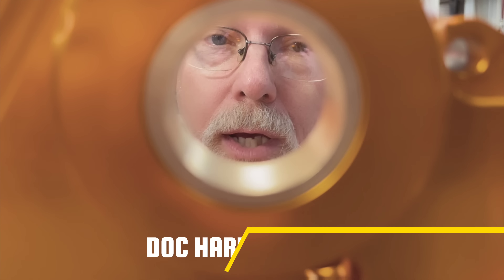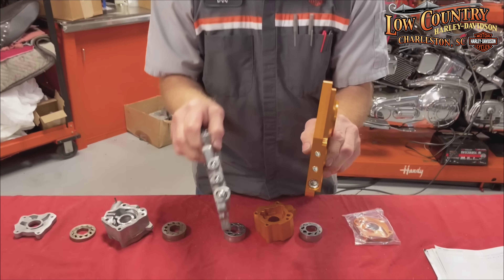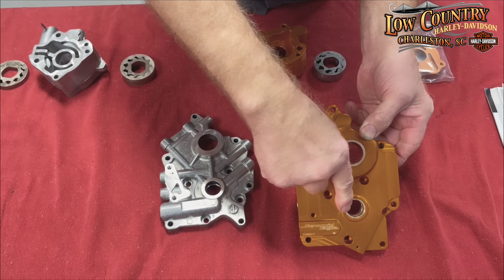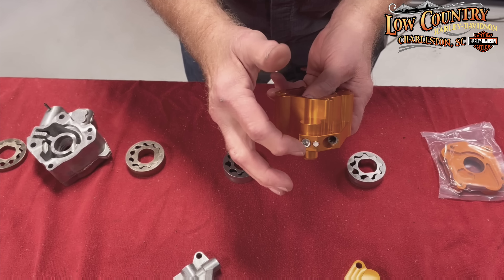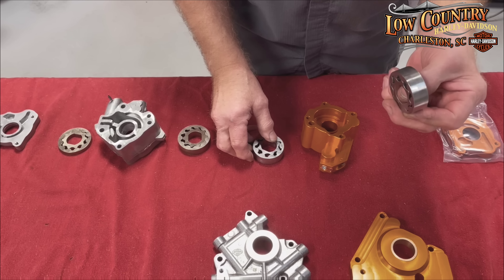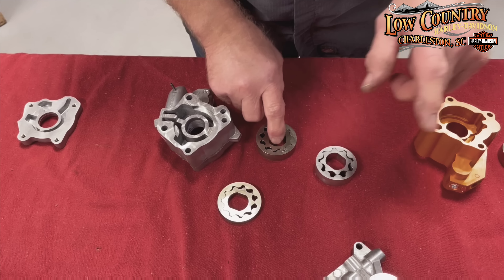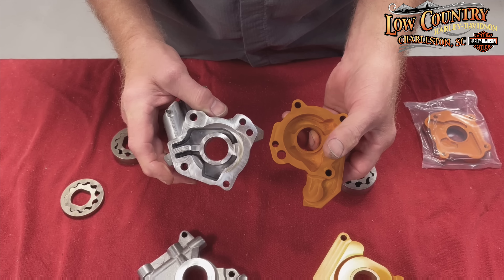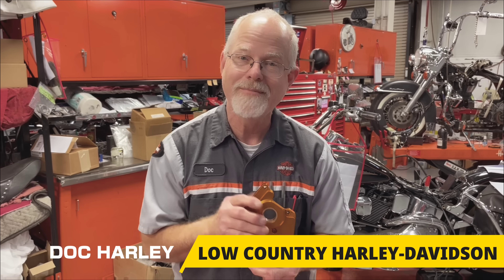Benefits of the Screaming Eagle cam plate / oil pump upgrade for Harley-Davidson M8 | Doc Harley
This week Doc Harley shares the benefits of the M8 screaming eagle cam plate / oil pump.